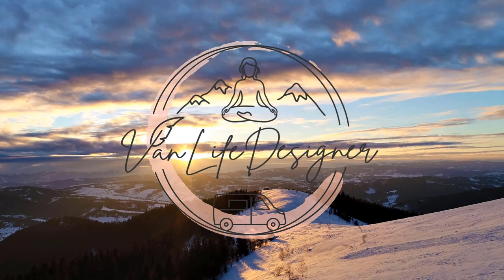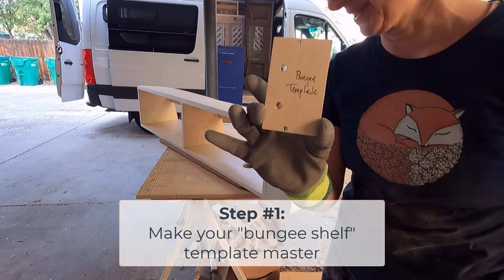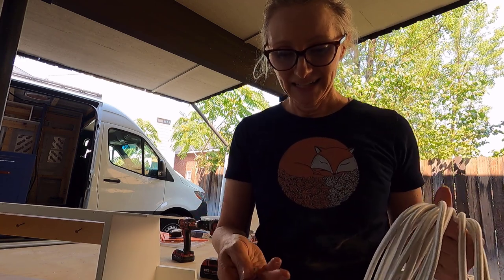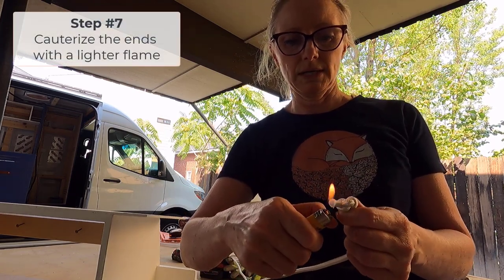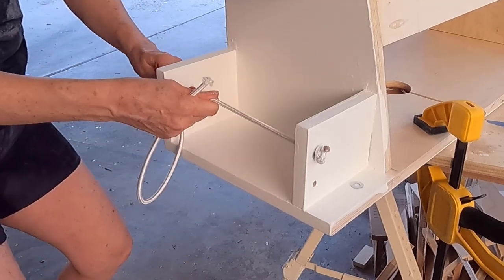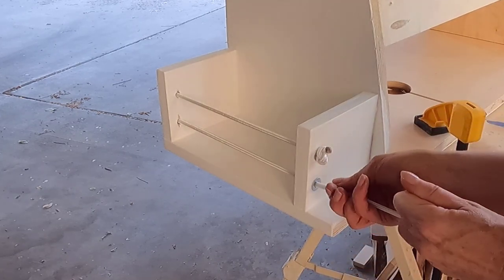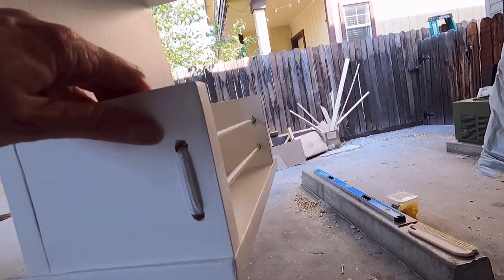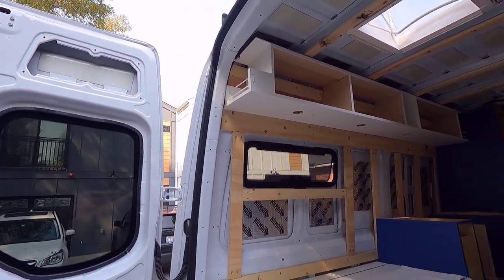How To Build Bungee Cord Shelves For Your Van | Van Build Series Ep. 36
Today I'm going to How To Make Bungee Cord Shelves In For You Van.

I saw this somewhere and thought that it was a perfect way to break up the look and feel of having solid shelves at your head height in your van.   Super easy and super functional.